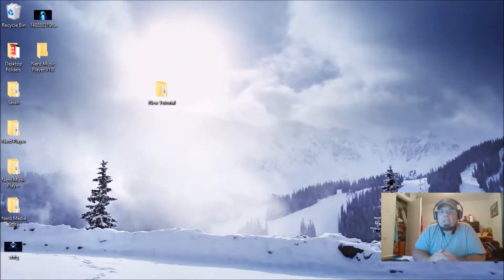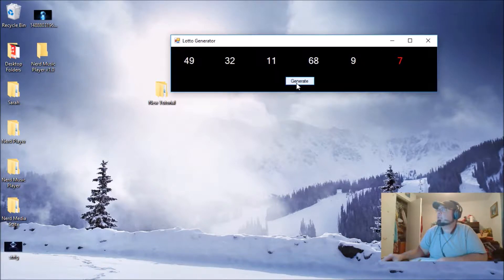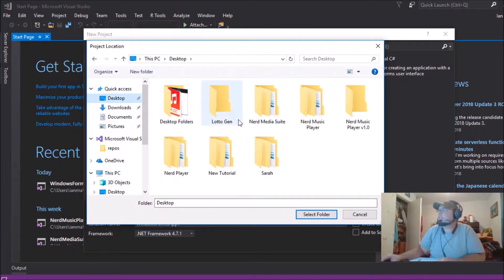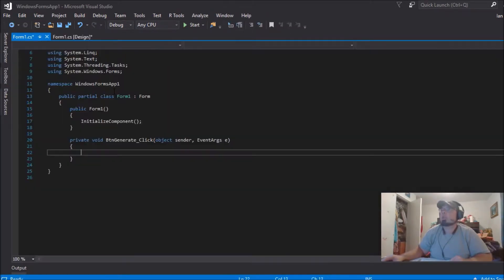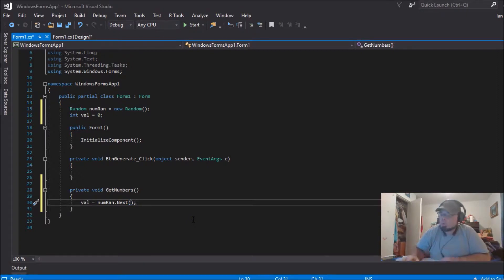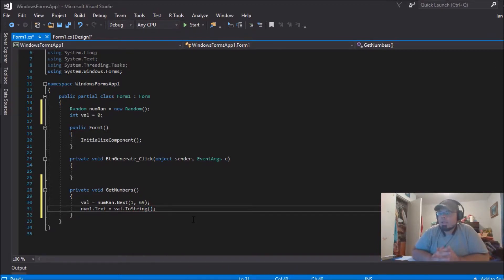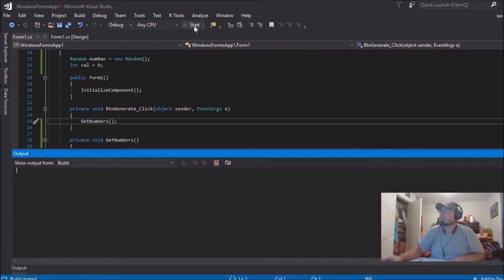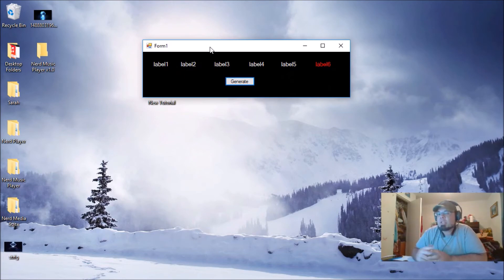How to make a Random Number Generator in C#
In this video I am showing you how to make a random number generator. Using the Powerball Lottery as an example. This very
easy to create or add into any application. This example gives you an easy way to generate numbers.

I welcome all new visitors who would like to join the Camp Nerd Family. I teach programming in C#, and show you tricks and tips on how to make your C# Applications.

The Camp Nerd T-shirts with my Slogan is now available.